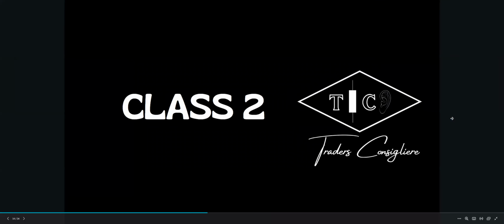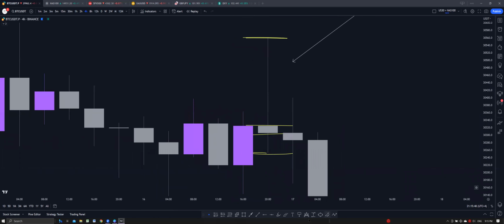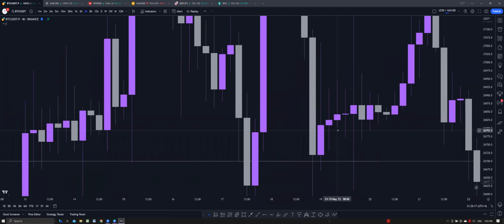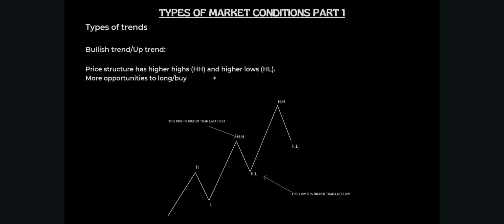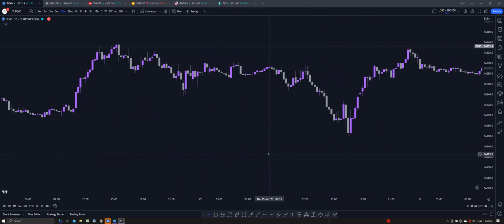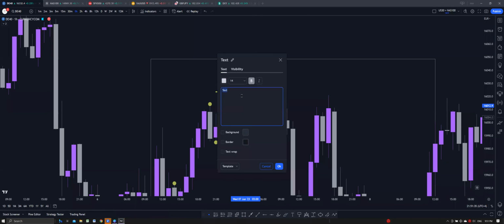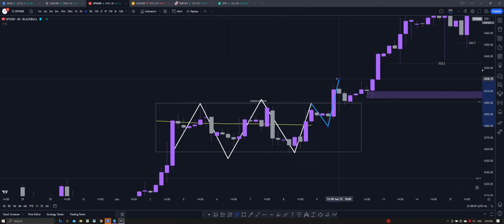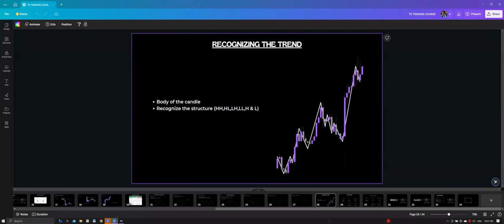Week 1 class 2 Trading course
Traders Consigliere trading course

Topics:
- Candle stick anatomy
- Single candle, double, triple candle stick patterns
- Types of market conditions part 1
- Break of structure
- Recognizing the trend

Recorded on June 22nd 2023